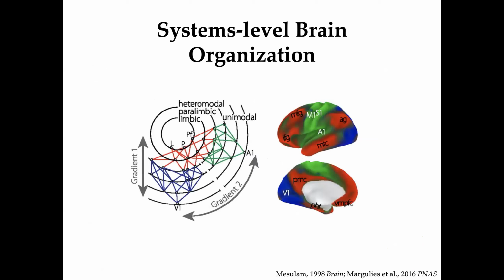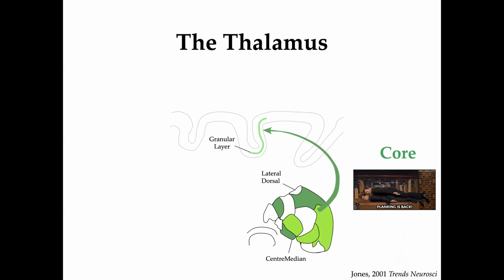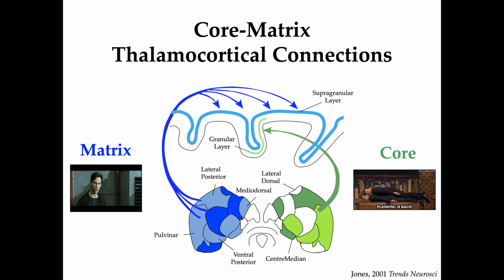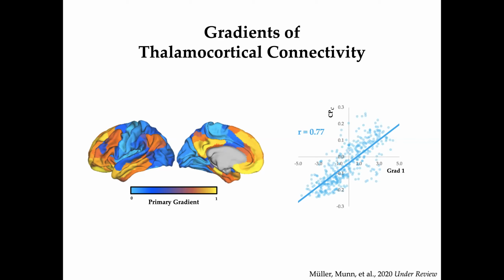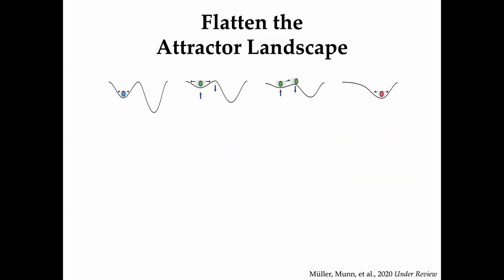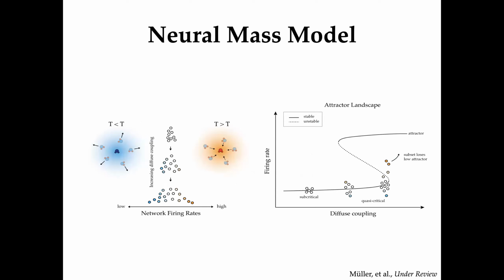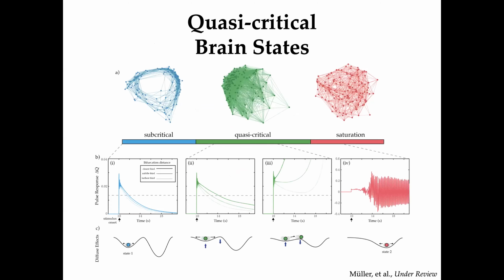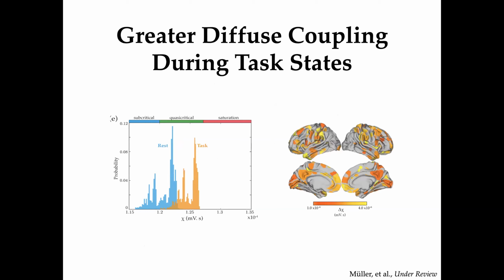Gradients of Brain Organisation - Session 1: Mac Shine, University of Sydney, Australia